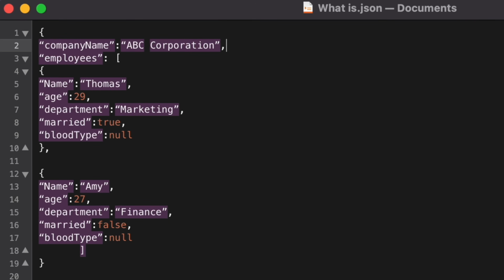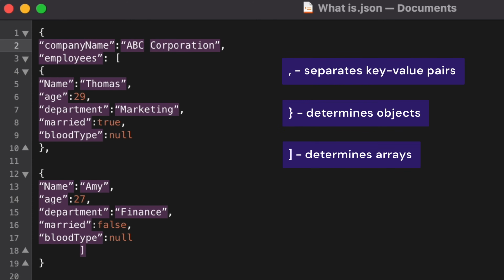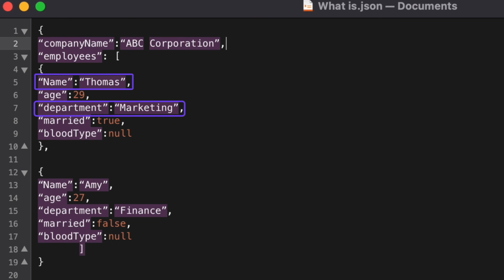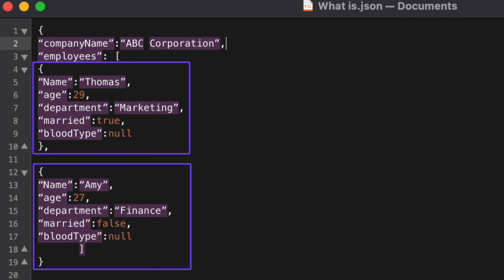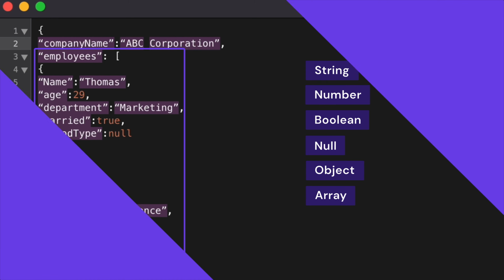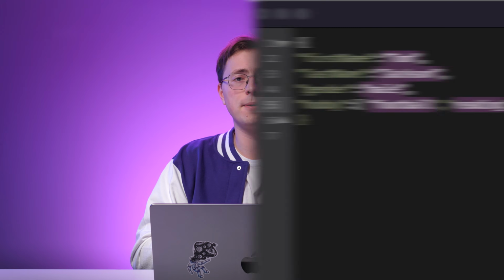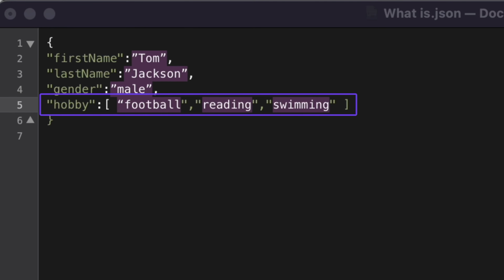What is JSON? (Explained in 5 minutes)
Learn what is JSON and how it works by watching this video. Start your online journey with Hostinger

JSON is a text-based file format for storing and transmitting data between a client and a server. It is growing in popularity among web developers since it is a lightweight alternative to XML. By watching this video, you’ll learn what is JSON, its syntax, and how to store its data.

📌 Handy Links

What Is JSON: Understanding Syntax, Storing JSON Data, Examples + Downloadable Cheat Sheet

⭐Follow Us⭐

00:00 - Introduction
00:12 - What Is JSON?
01:07 - Why Is JSON So Popular?
02:20 - JSON Syntax
03:44 - Storing JSON Data
05:04 - Outro

JSON is a file format commonly used for transferring data between a browser and a web server.

It represents structured data based on the JavaScript object syntax. As a result, JavaScript programs can interpret the information without parsing or serializing it.

JSON has several data types:

1️⃣ String
2️⃣ Number
3️⃣ Boolean
4️⃣ Null
5️⃣ Object
6️⃣ Array
Understanding what they are is essential to learn about JSON syntax and data storing.
Now you know what is JSON, good luck implementing it in your coding process!